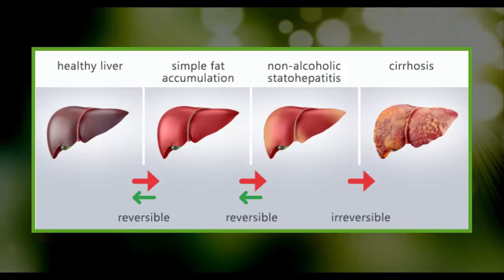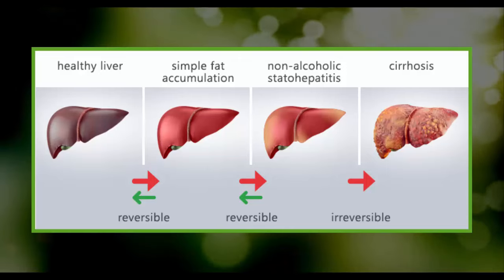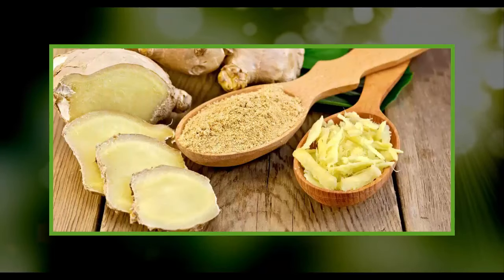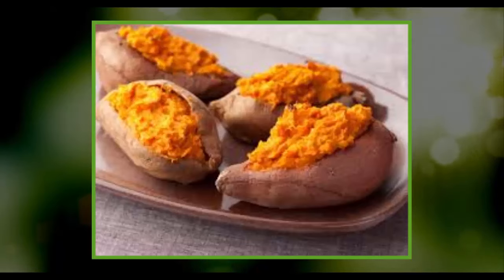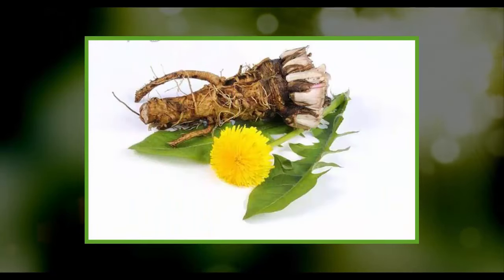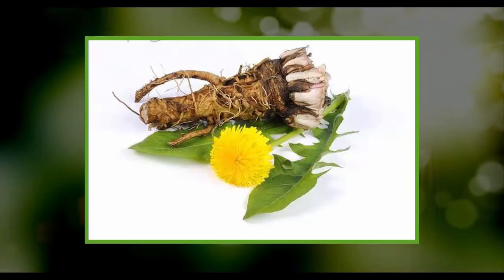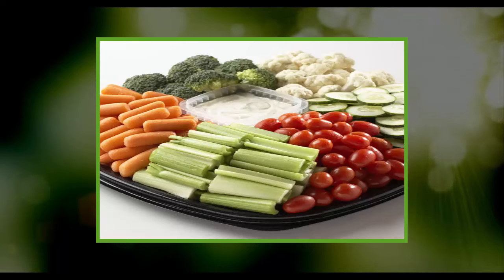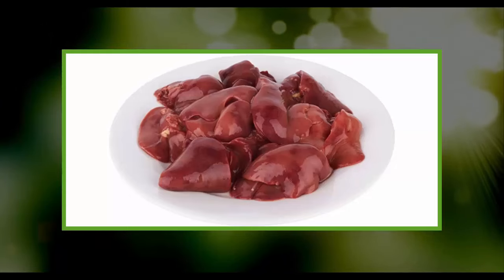10 Foods and Supplements That Reverse Liver Disease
Dandelion Root Extract Powder